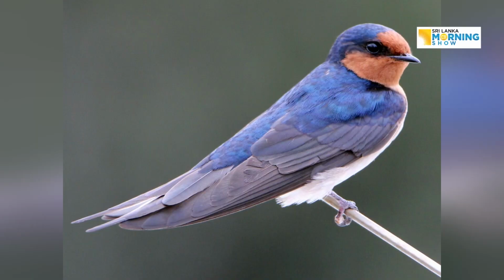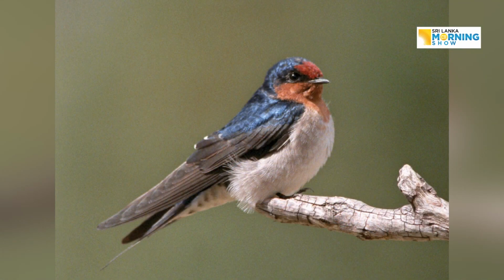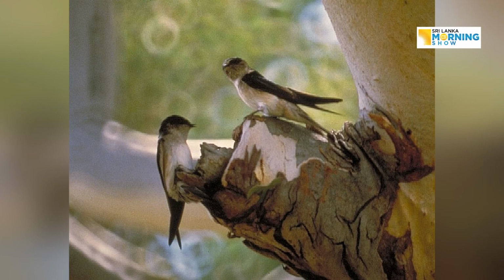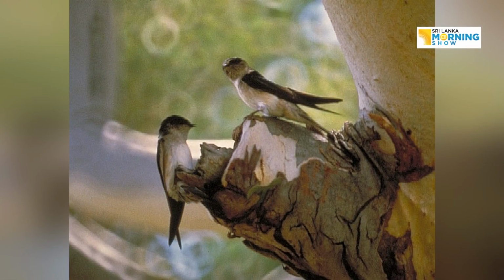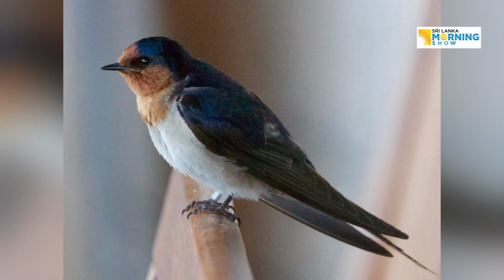The fascinating world of birds - Welcome Swallows / Fairy Martin / Tree Martin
ON AIR  Every Sunday 10 A.M. on C31
Sri Lanka Morning Show that produce Sri Lankan content for the Community Television media provider "Channel 31" based in Melbourne Australia.